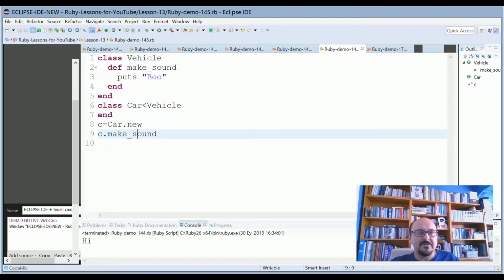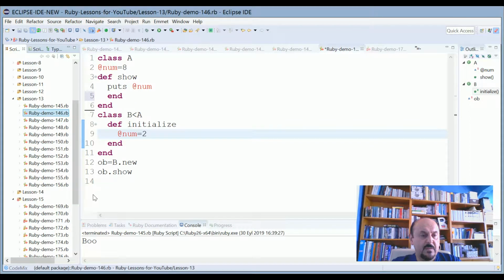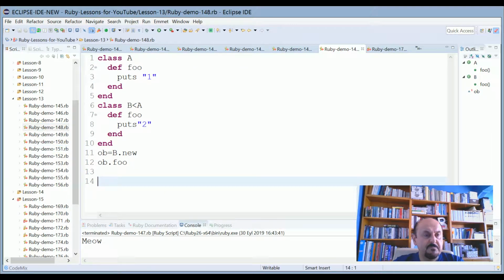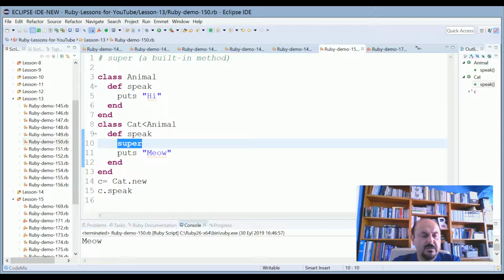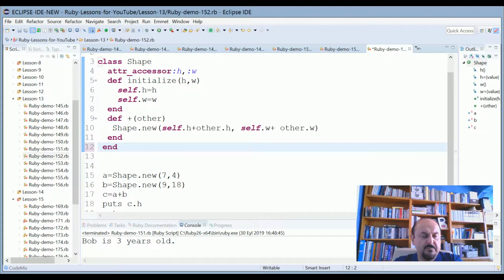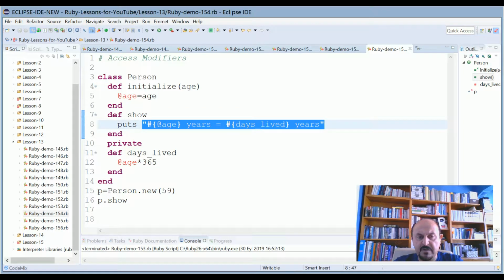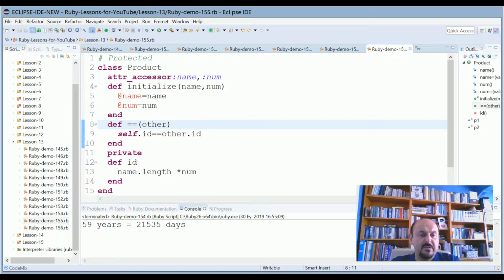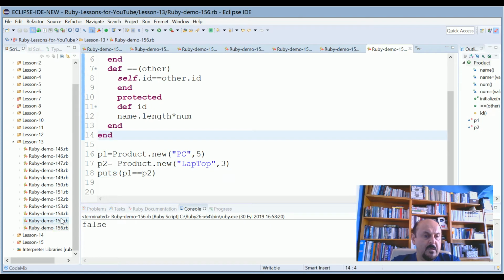Ruby Programming Language Lessons-13